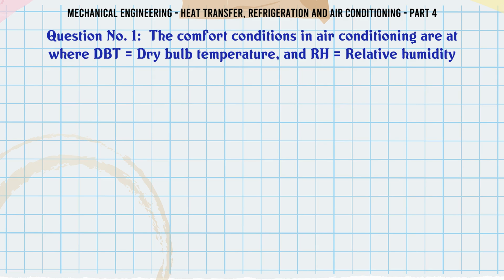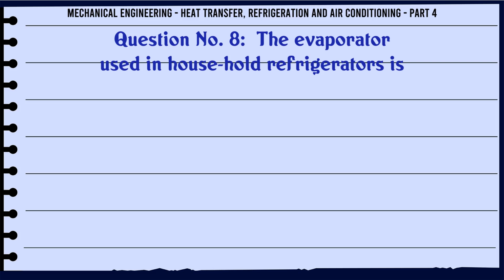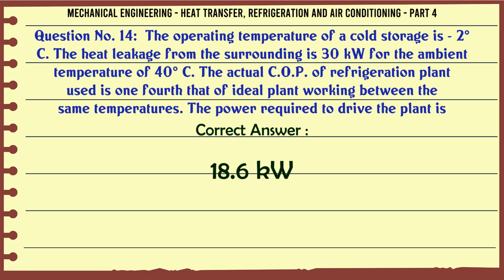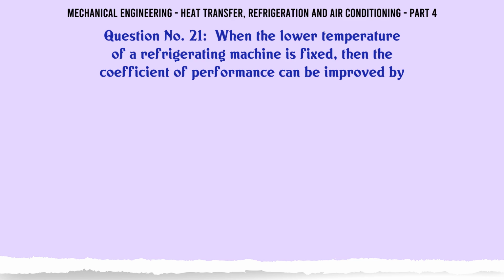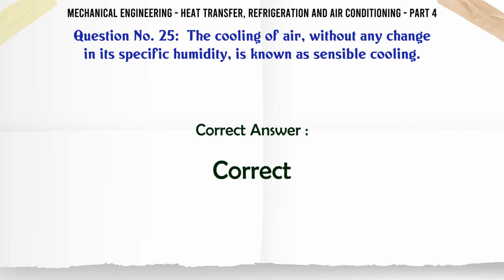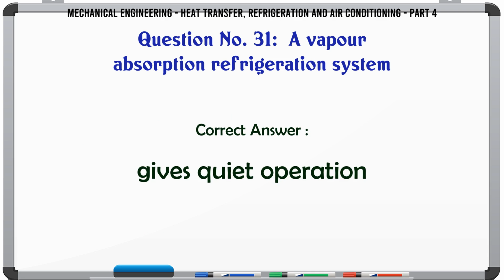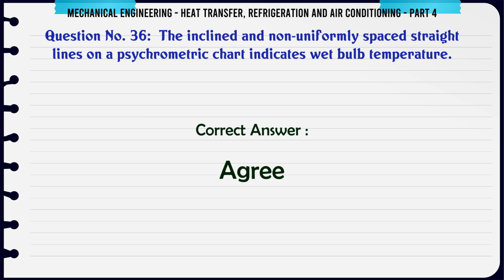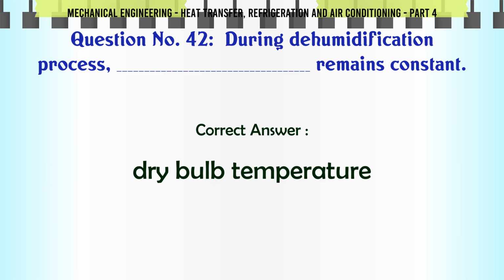MCQ Questions Heat Transfer, Refrigeration and Air Conditioning - Part 4 with Answers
Heat Transfer, Refrigeration and Air Conditioning - Part 4 GK Quiz.

Question and Answers related to Heat Transfer, Refrigeration and Air Conditioning - Part 4

Find more questions related to Heat Transfer, Refrigeration and Air Conditioning - Part 4

List of top 5 Questions:

The ratio of the actual mass of water vapour in a unit mass of dry air to the mass of water vapour in the same mass of dry air when it is saturated at the same temperature and pressure, is called

For unsaturated air, the dew point temperature is __________ wet bulb temperature.

During dehumidification process, __________ remains constant.

Emissivity of a body will be equal to its absorptivity at all temperatures.

Content of this Video:

MCQ question answers for Heat Transfer, Refrigeration and Air Conditioning - Part 4